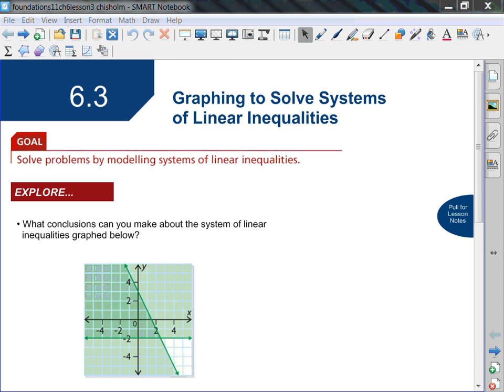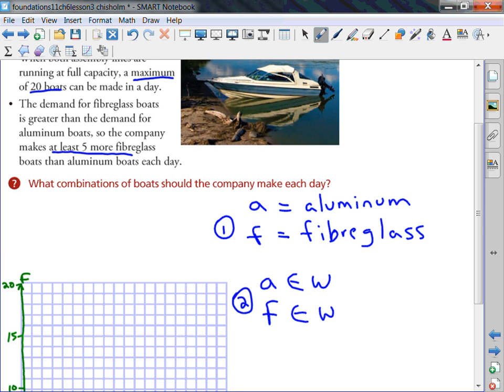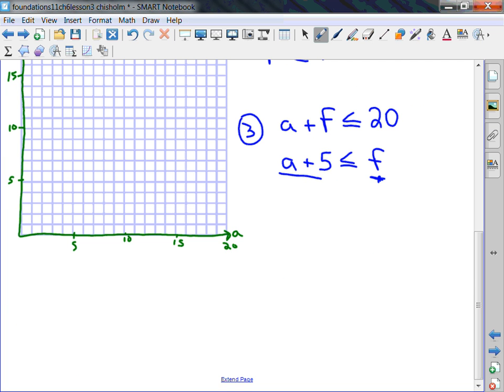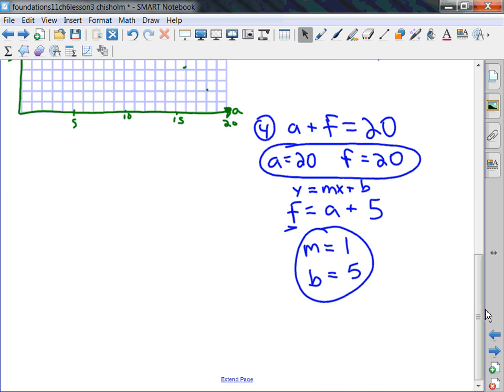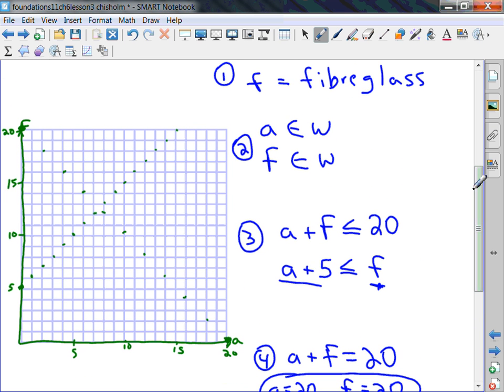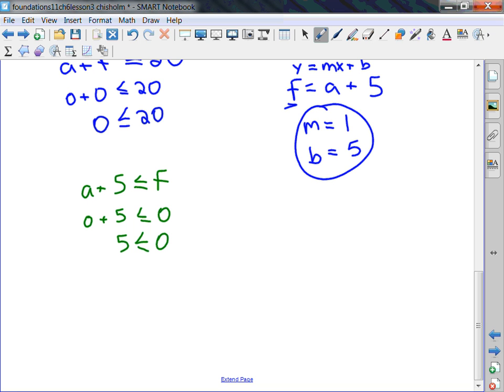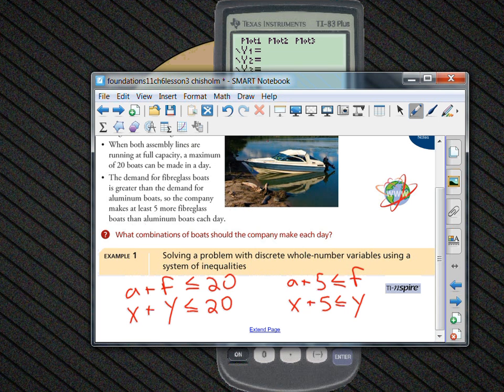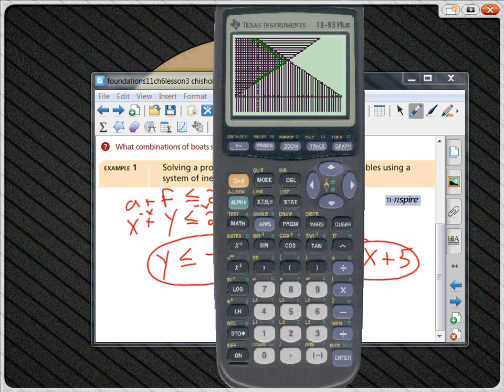6 3 video 1